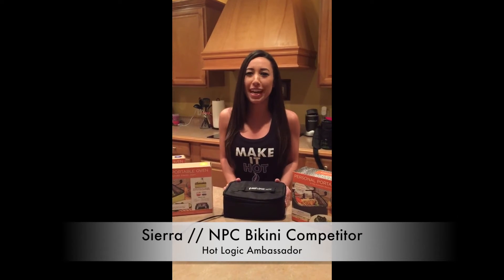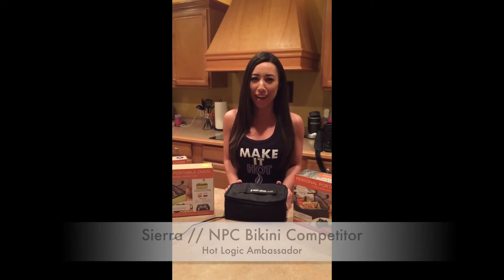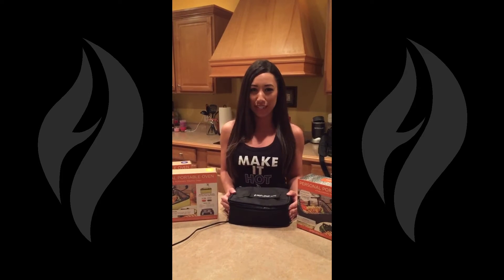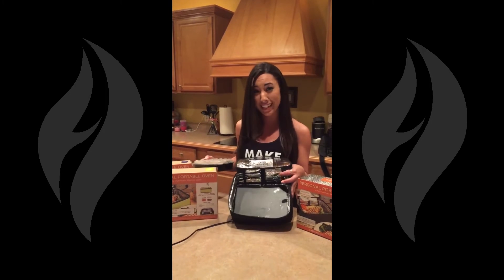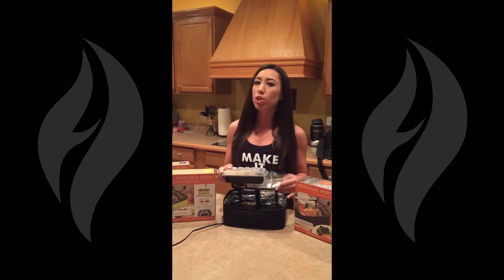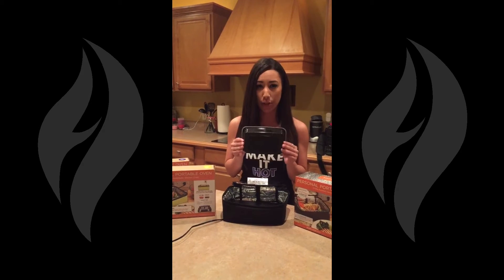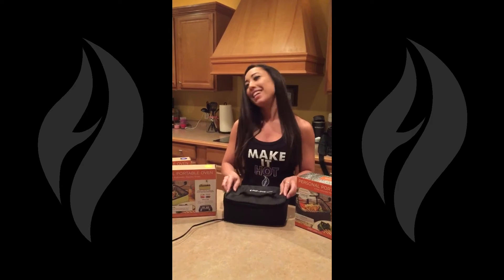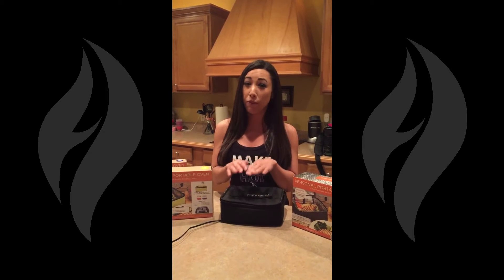Hot Logic Mini Oveview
Our friend and brand ambassador Sierra explaining the Hot Logic Mini.